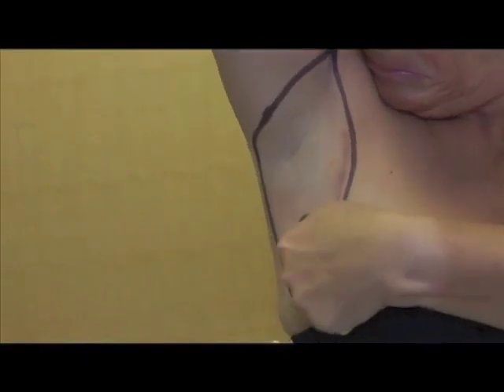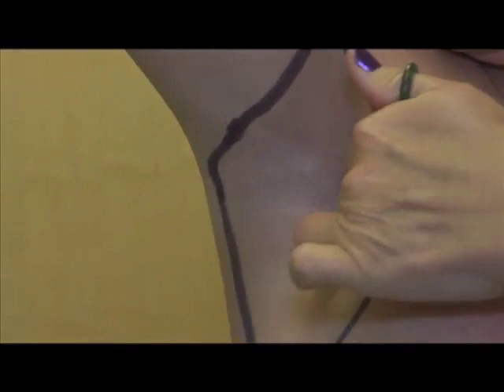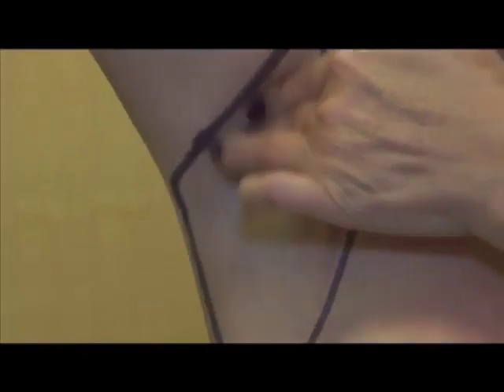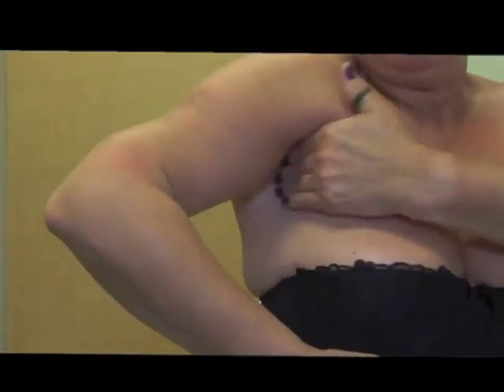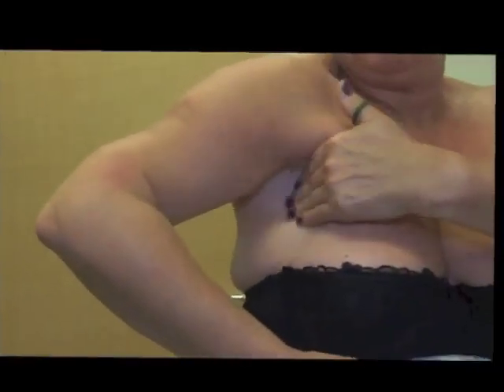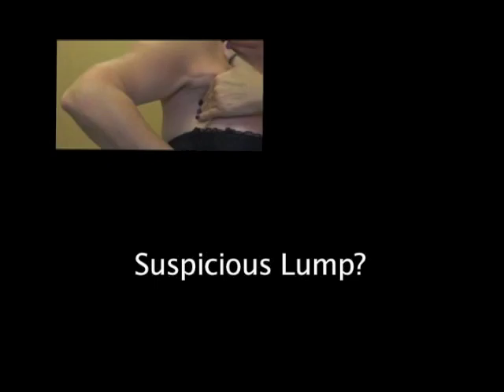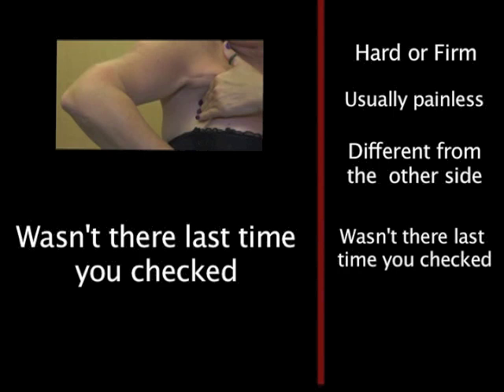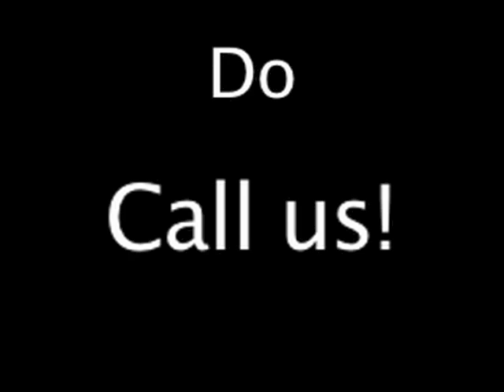Patient Self Examination - Lymph Nodes (Glands) in the Armpit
This short video explains how to examine your own lymph nodes in the armpit (axilla). This video is aimed at skin cancer patients who are at risk of spread to the lymph nodes. We recommend that you learn how to examine yourself, since early detection of any recurrence is important. Please ask your specialist nurse or doctor if you are unsure if this is appropriate for you or if you have any concerns.